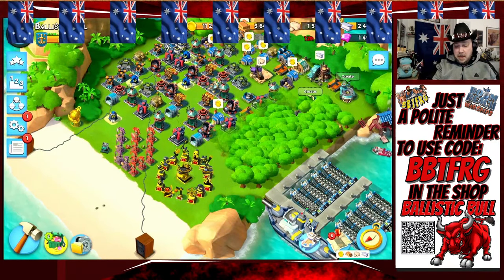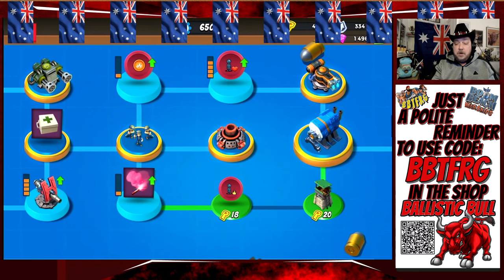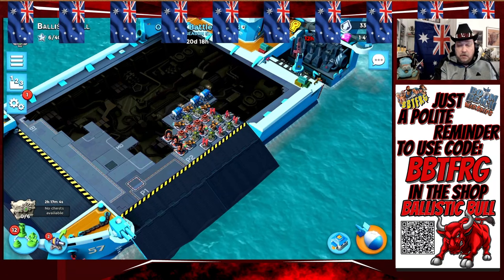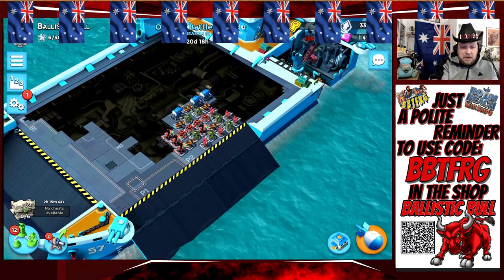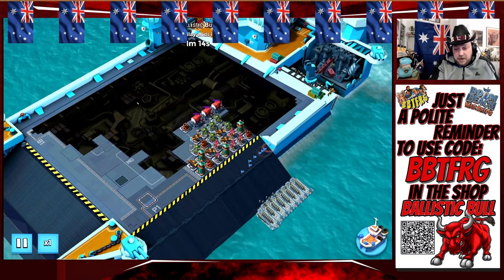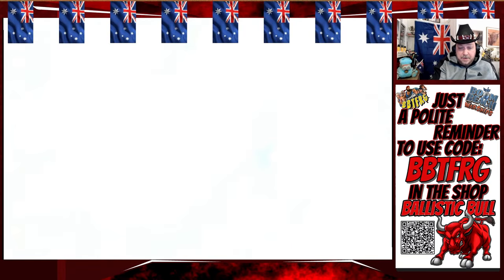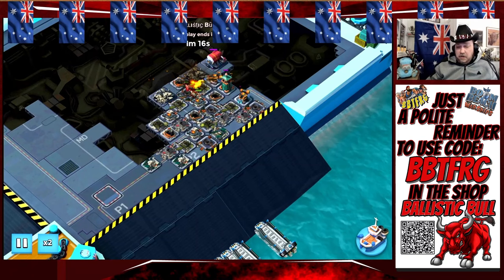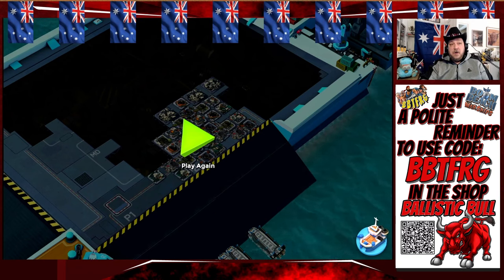Season 51 day 1 of Antipodean Antics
Come watch me launch the good ship Bullships on to the seas on season 51
-~-~-~-~-~-~-~-~-~-~-~-~-~-~-~-~-~-~-~-~-~-~-~-~-~-~-~-~-~-~-~-~-~-~-~-~-~-~-~- Your support is greatly appreciated & goes back into improving the channel, new content for our community and chocolate for the wife. 😂😂  Thank you!

Using Code: BBTFRG in the shop!!